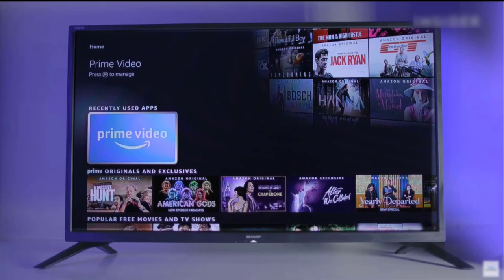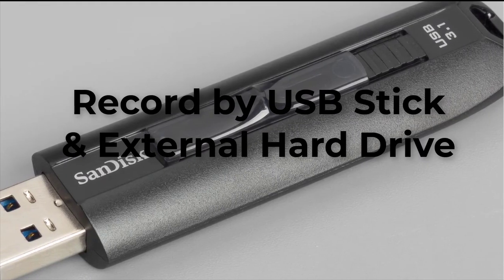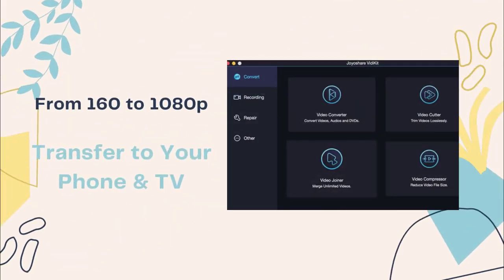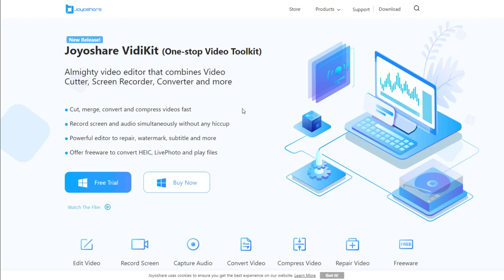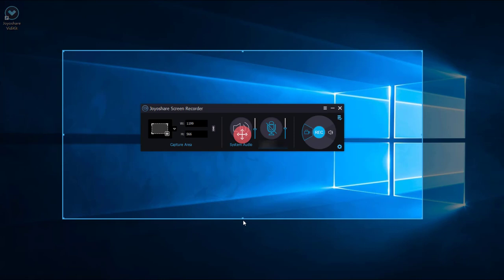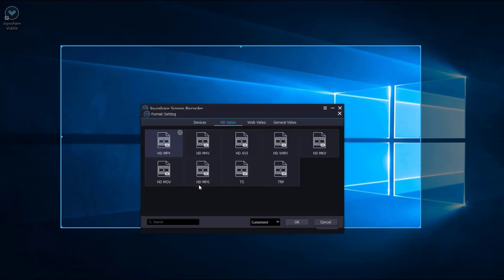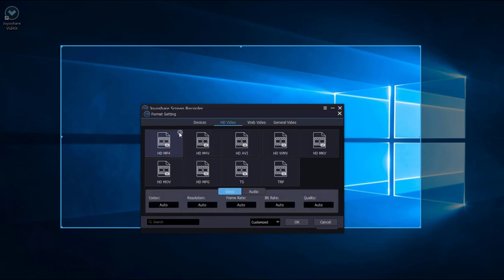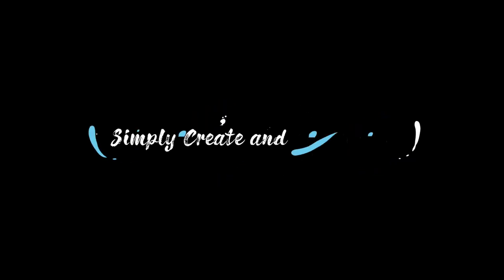How to Record Firestick Screen | Joyoshare VidiKit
Do you want to record firestick screen? In this video, we will show you how to do it by using Joyoshare VidiKit.